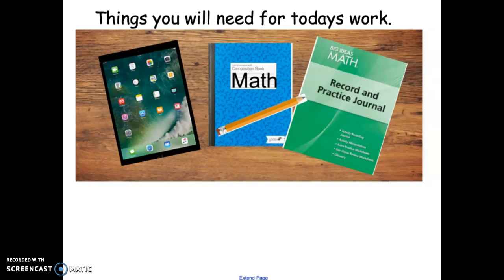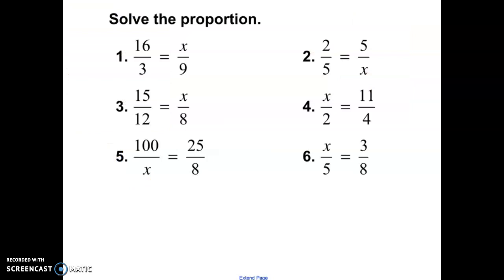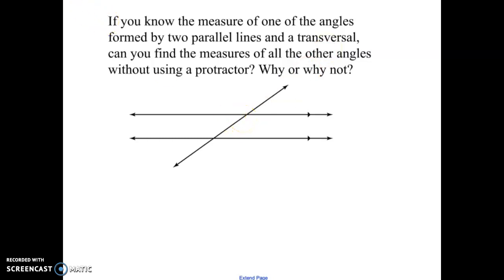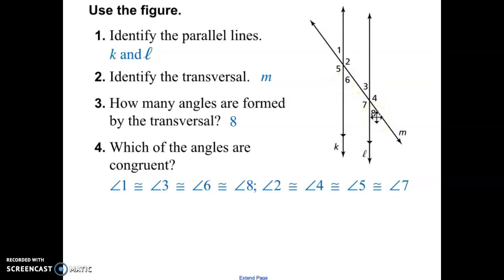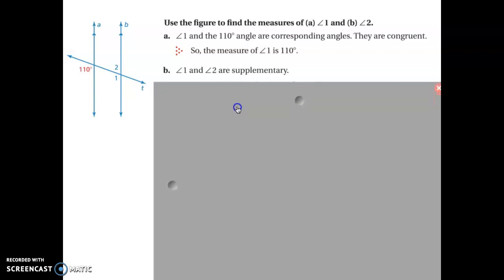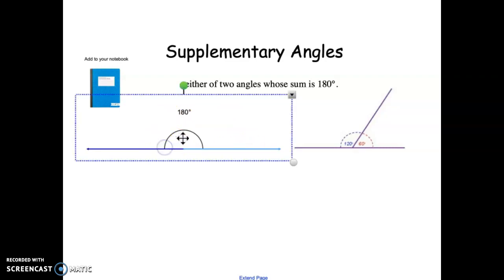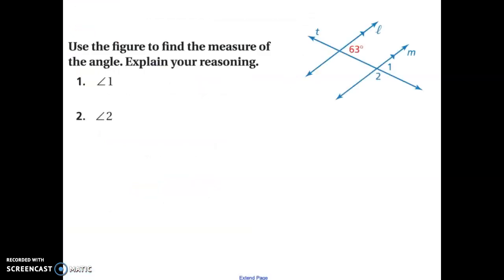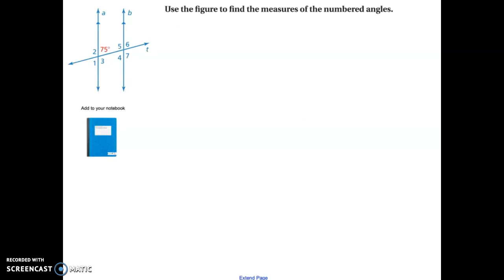Angles and Triangles Lesson 3.1. Take good notes during the video.